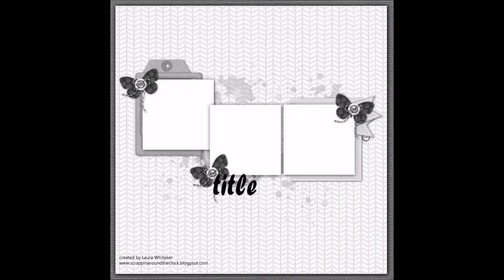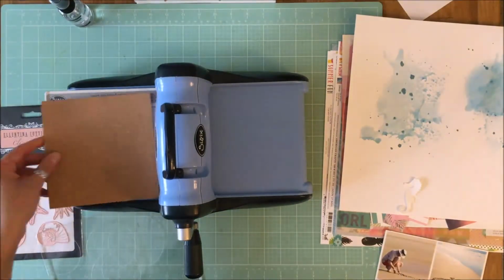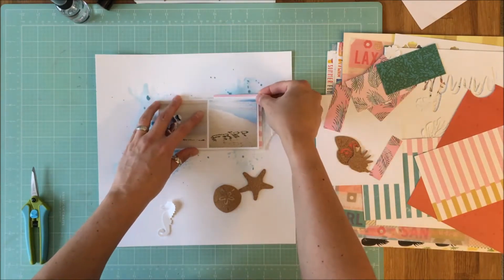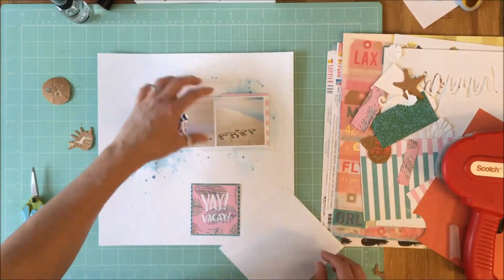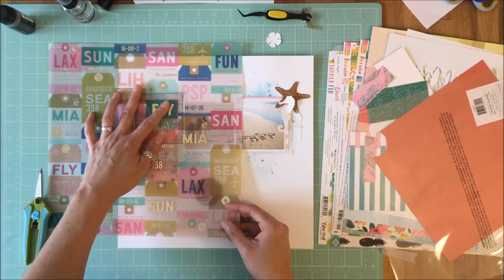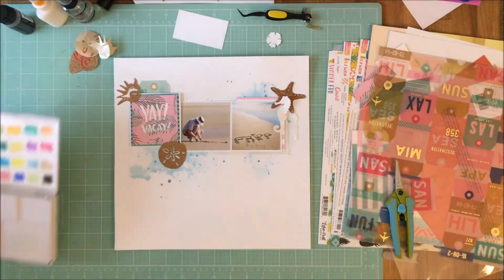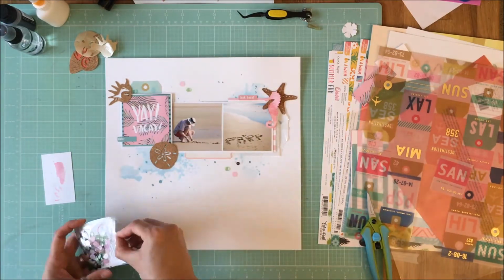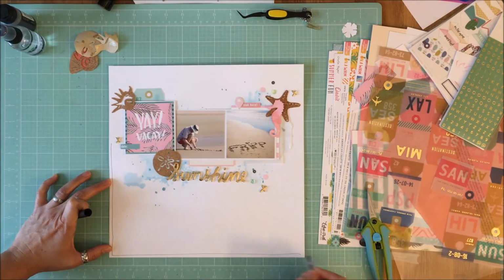Process Video #33 - Sunshine (Stuck?! Sketches - June 1st)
Stuck?! Sketches

If you enjoy this video, my latest video is: "Process Video #60 - Smile Crabby (Cocoa Daisy)"